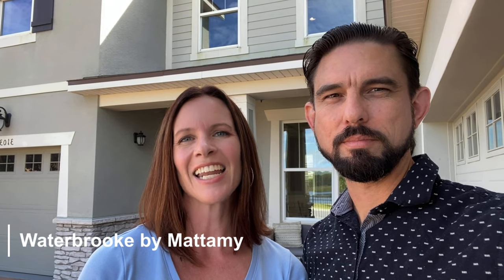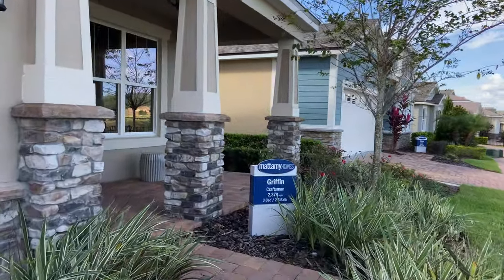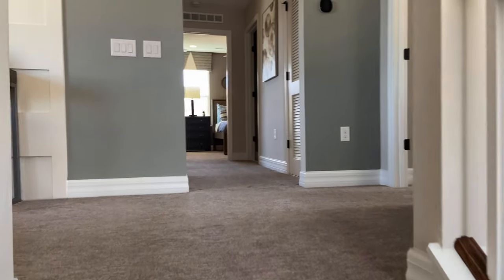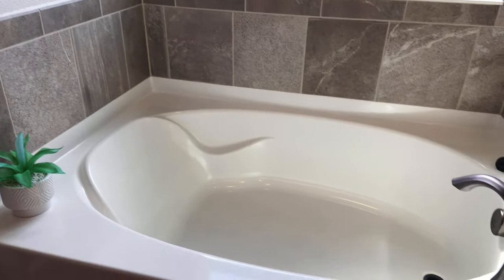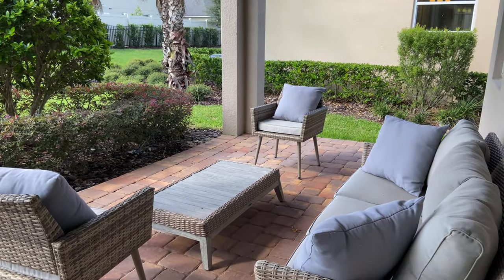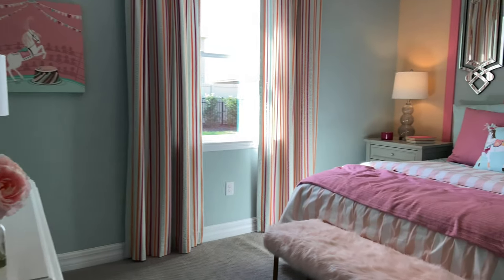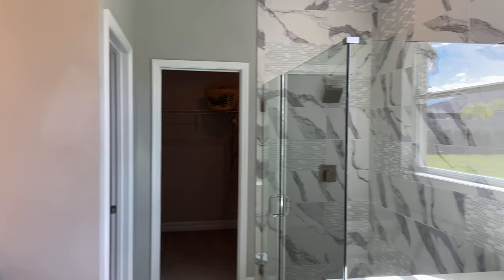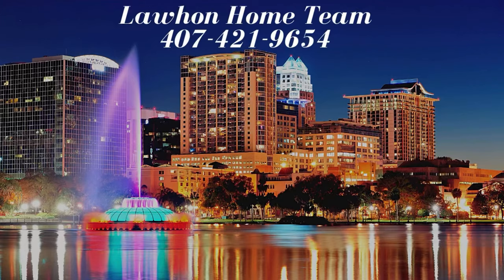New Home Construction -Clermont [Part 2]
Check out this new home construction right here in Clermont, Florida which is just outside Orlando. This new home community builder is Mattamy Homes and they have several home models to choose There are lots with beautiful views of Clermont and some lots will even allow you to watch the Disney fireworks every night!

If you would like to download our Orlando Relocation Guide, please

Brent and Jennifer Lawhon
Lawhon Home Team
Preferred Real Estate Brokers
LawhonHomeTeam.com